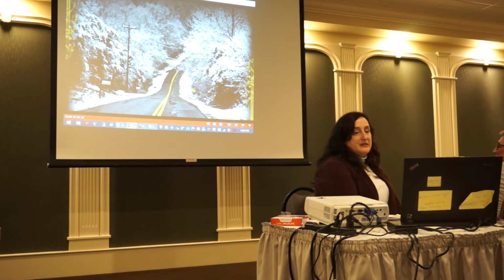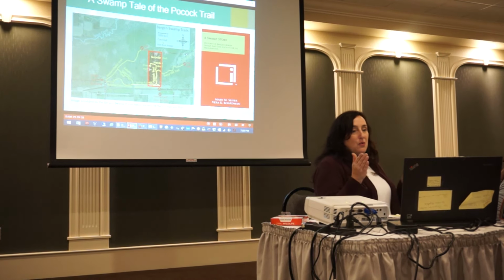BSPS Annual Meeting presentation Part 2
October 22, 2016 Capstone Presentation at the Bergen Swamp Preservation Society Annual Meeting